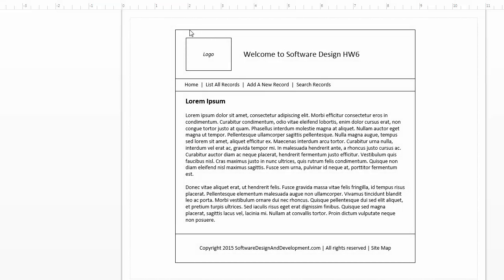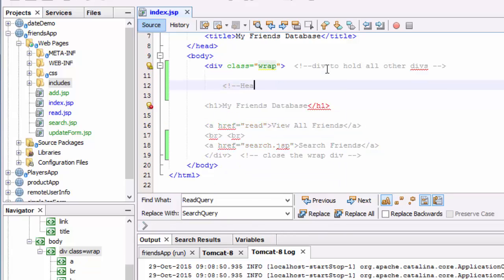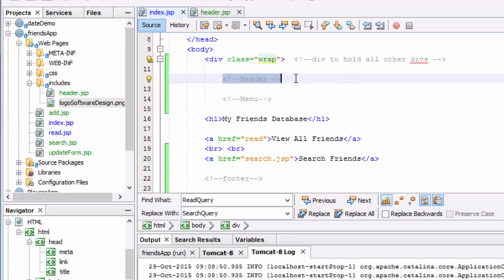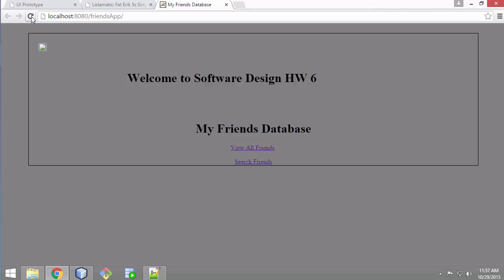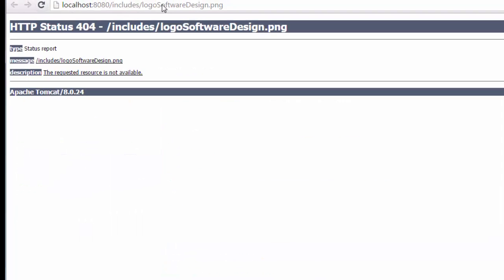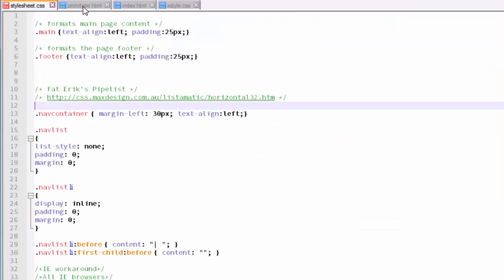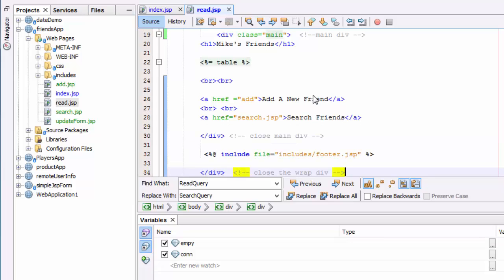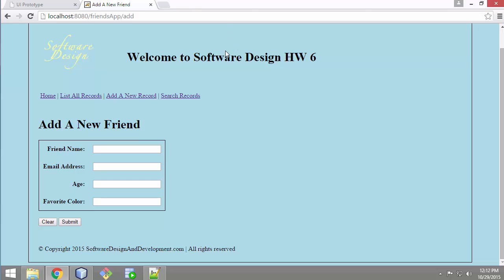Java MVC database project, inlcudes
Using file includes to turn your prototype from the previous video into a template for application and to make your pages modular.